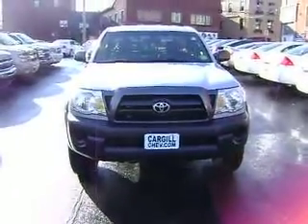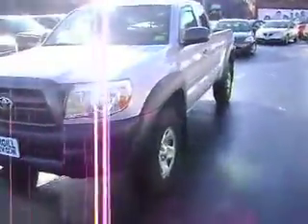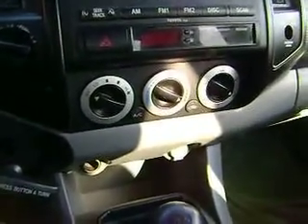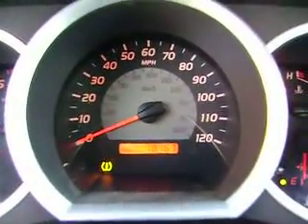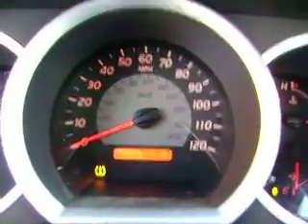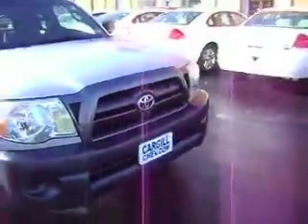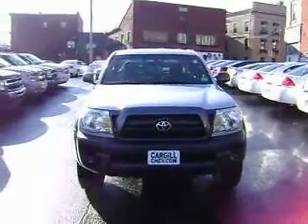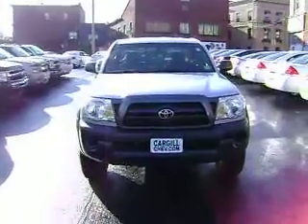07 Toyota Tacoma.AVI